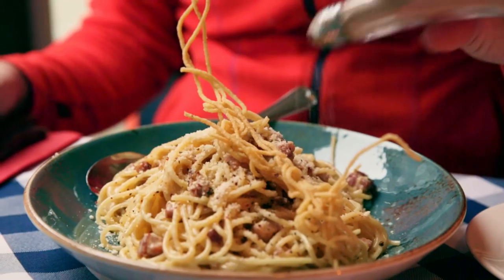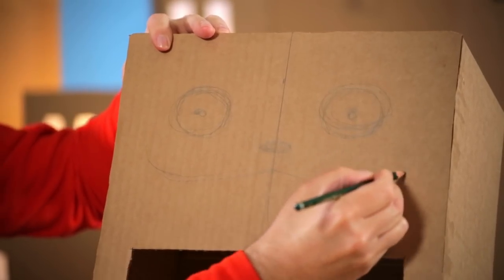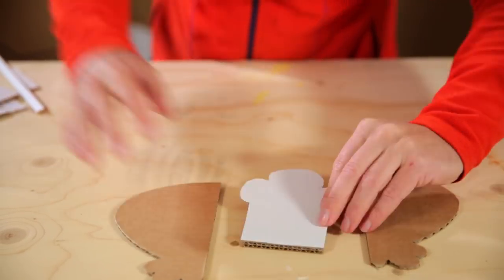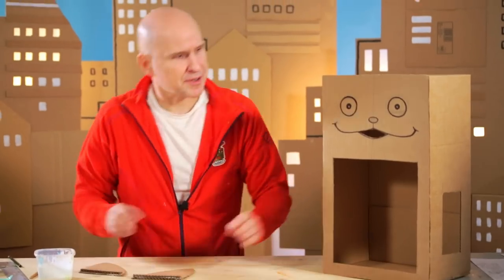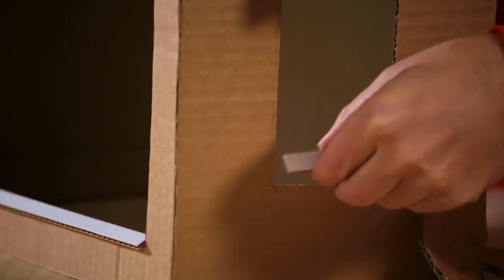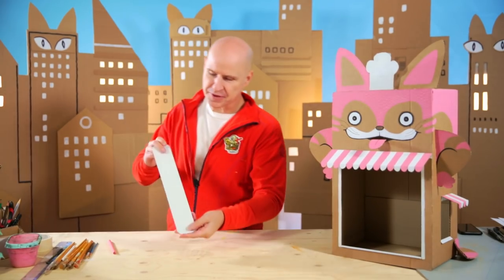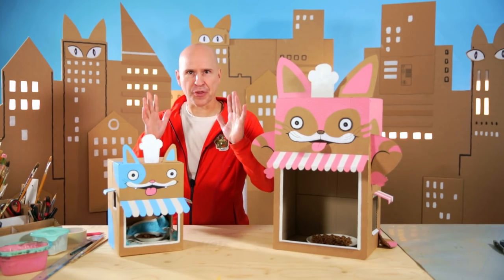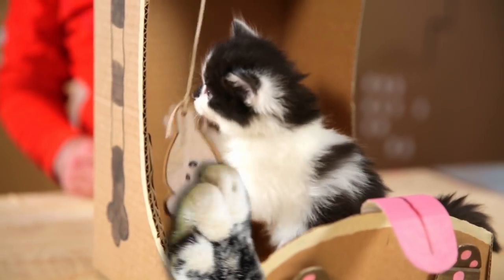DIY Cardboard Cat Café | Craft Ideas for Cats & Kittens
Learn to make a café for cats and kittens! Fill it with delicious food and serve up.

Every Saturday we upload new DIY videos for kids.

😎Share your crafts with us on Social Media😎